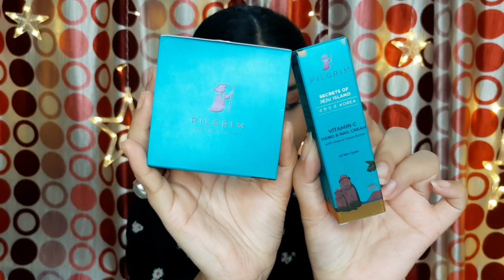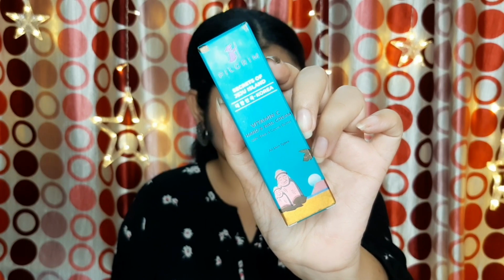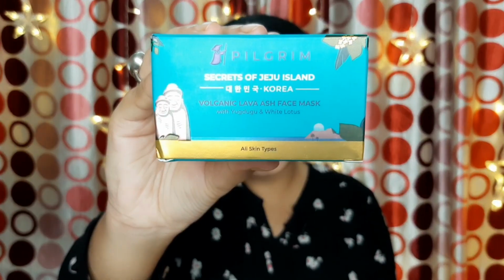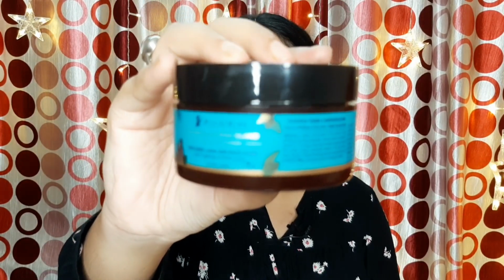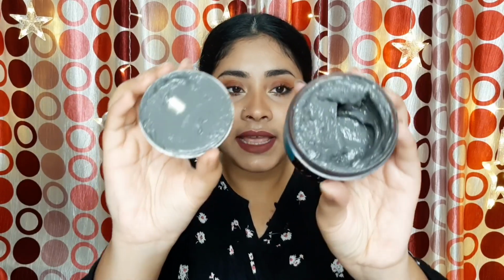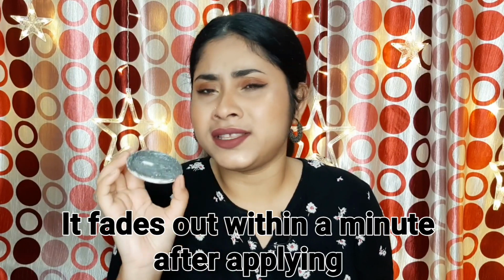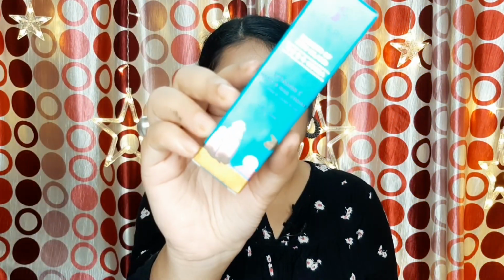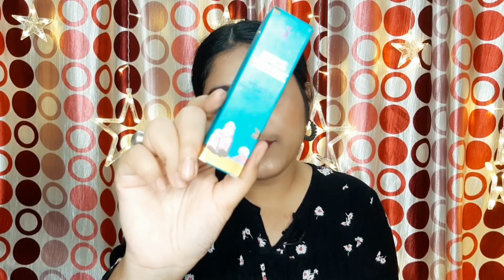Honest Review of PILGRIM Volcanic Lava Ash Face Mask & PILGRIM Vitamin C Hand & Nail Cream|Suparna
For Watching..

I can’t guarantee that all of the make-up and skincare products I recommend will suit you. Please test products out on yourself before purchasing.

Love You
XoXo

Suparna ❤